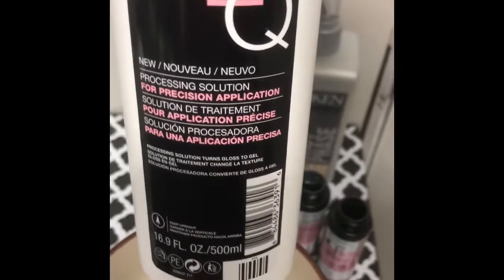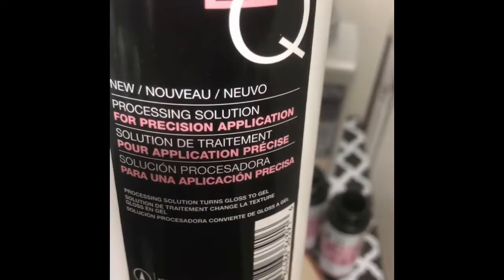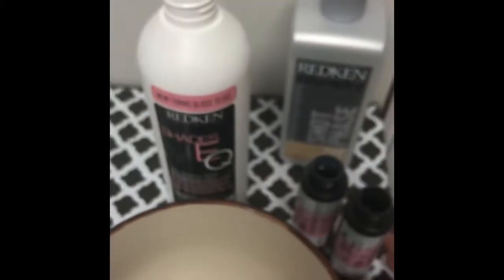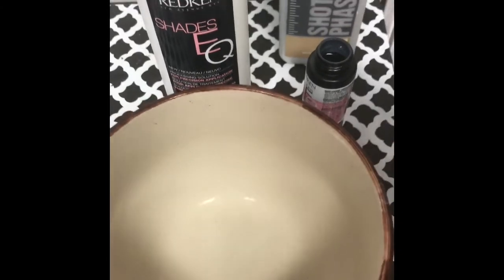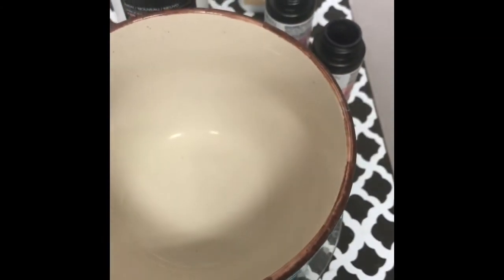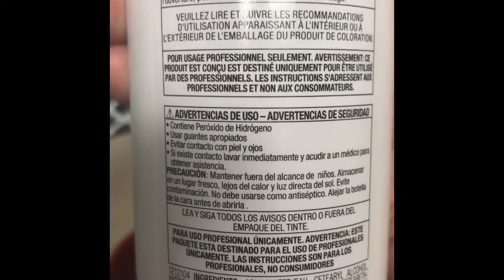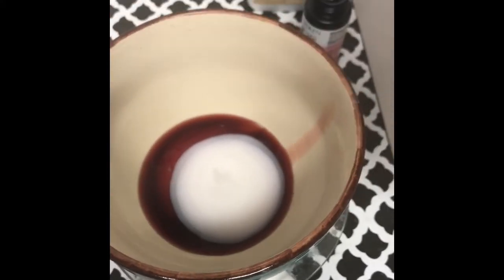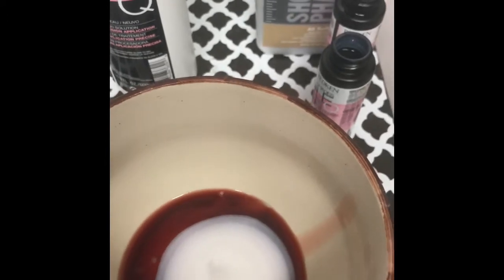THE NEW REDKEN SHADES PROCESSING SOLUTION FOR PRECISION APPLICATION REVIEW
I used REDKENs new processing solution for precision application for their shades EQ glosses. This was just a quick video to show you how it looks in the bottle and when mixed with the glosses. I will do a more in depth video about application soon.